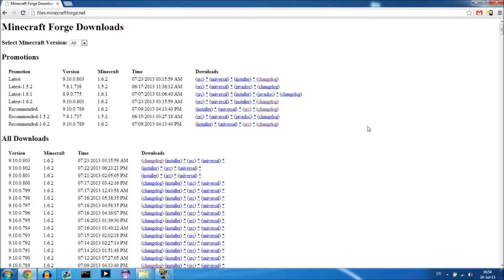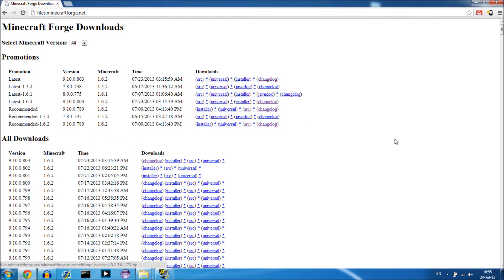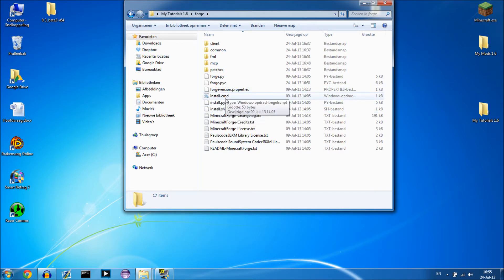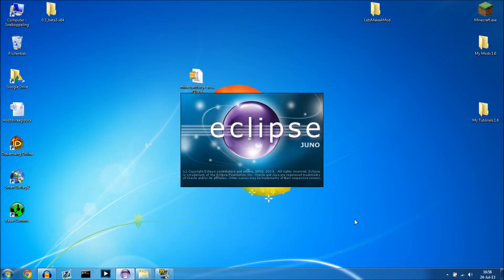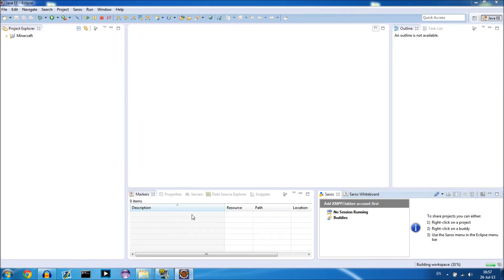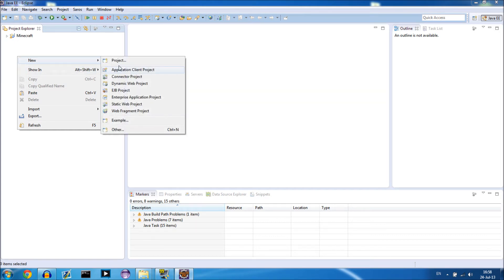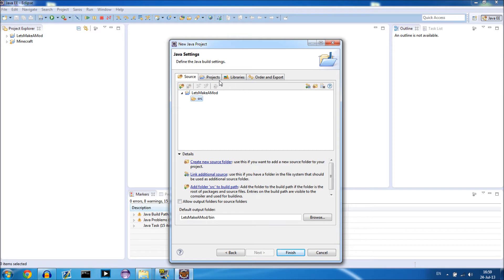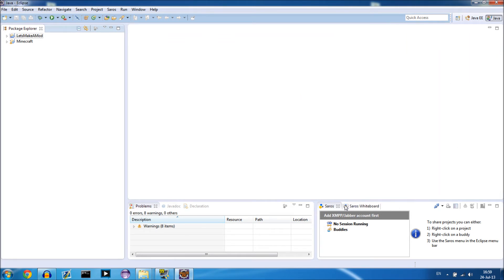1.6.2 Setting up your Development Enviroment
Minecraft Forge Tutorials:

In this series I am gonna explain how to make minecraft mods using Forge.